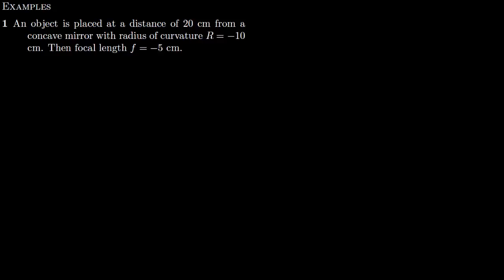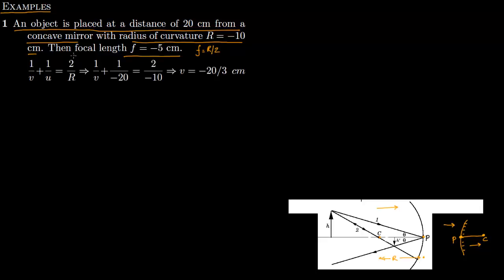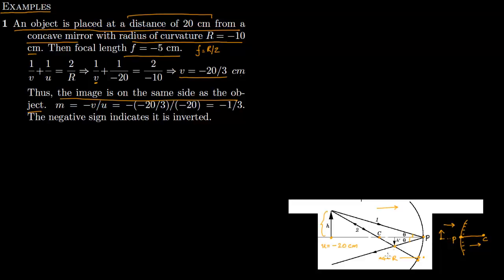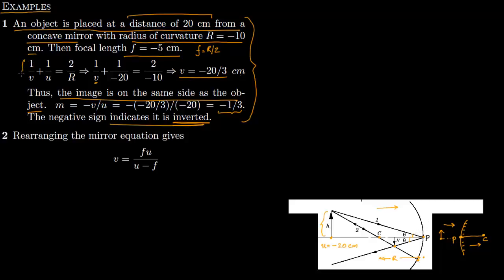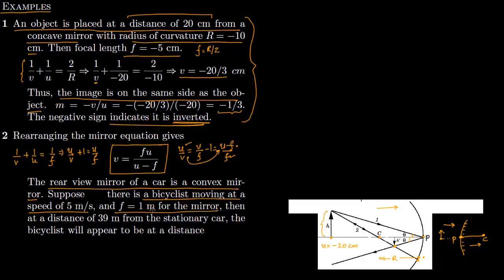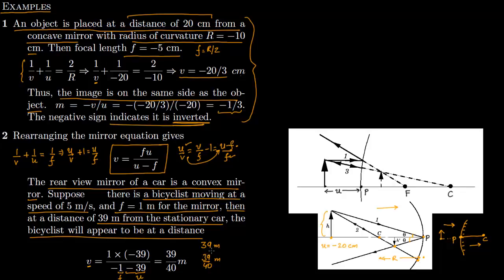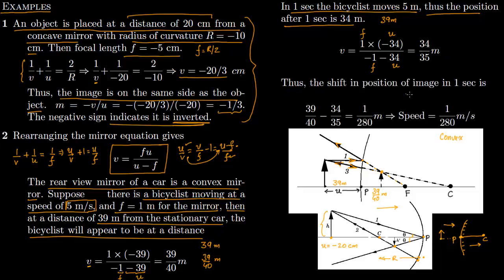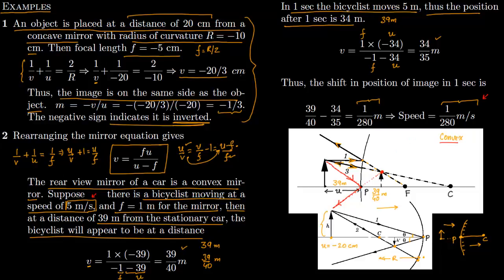9 4 Examples